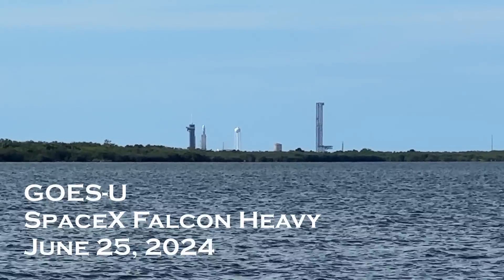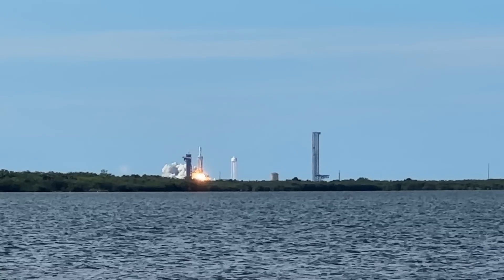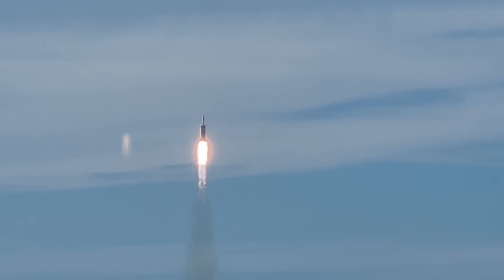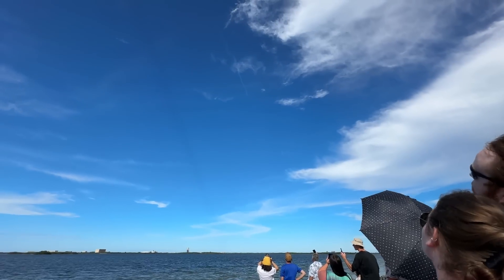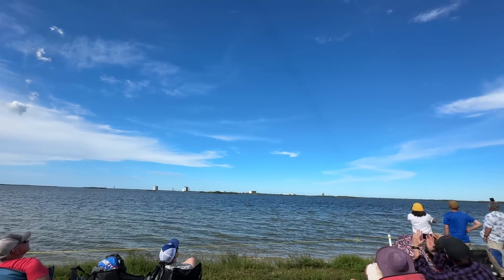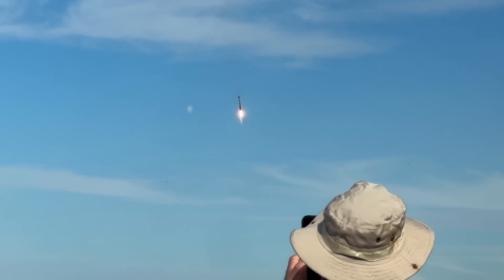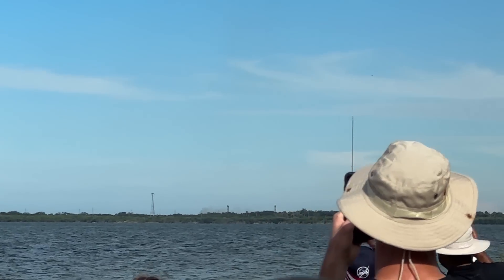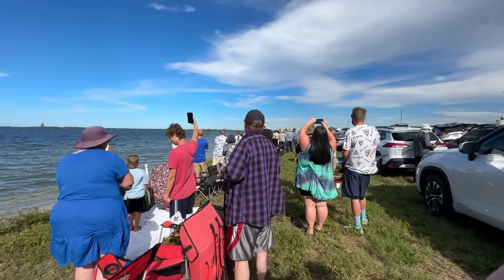Visible Sonic Booms at Falcon Heavy Launch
Geostationary Transfer Orbit Environmental Satellite-U (GOES-U)
SpaceX Falcon Heavy Rocket
With first stage boosters landing at Cape Canaveral, FL